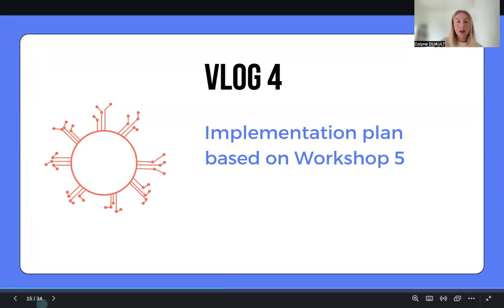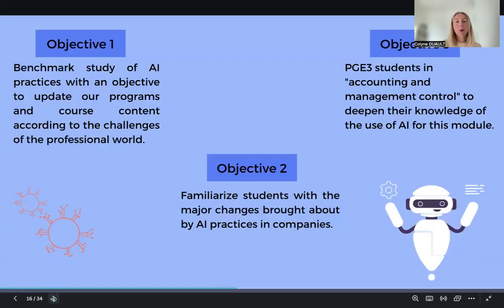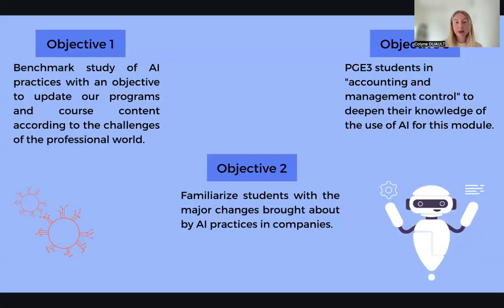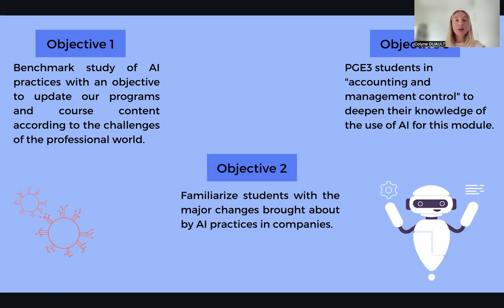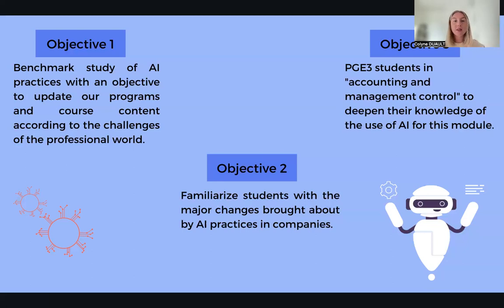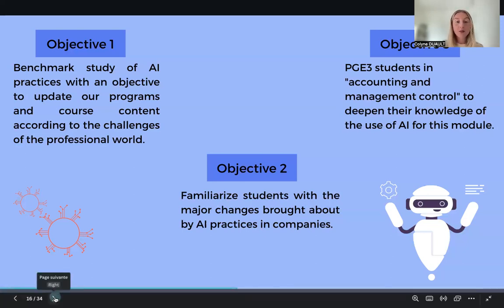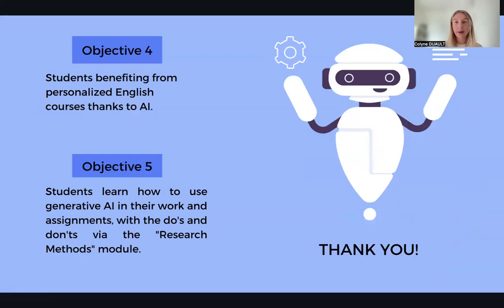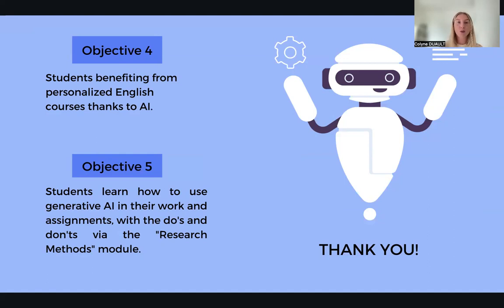video Workshop 5 Management of Change